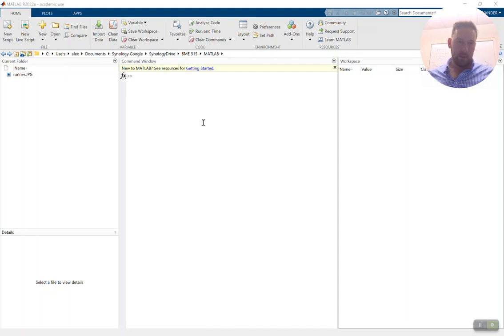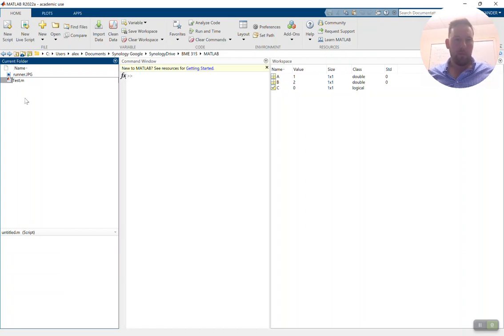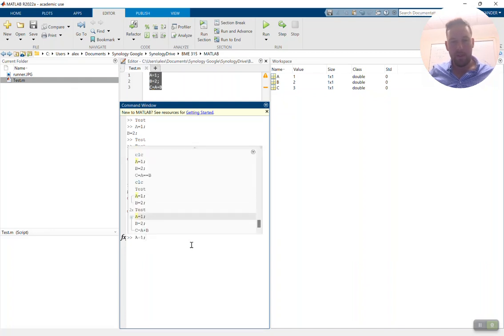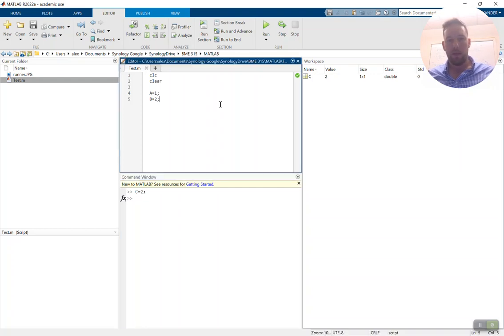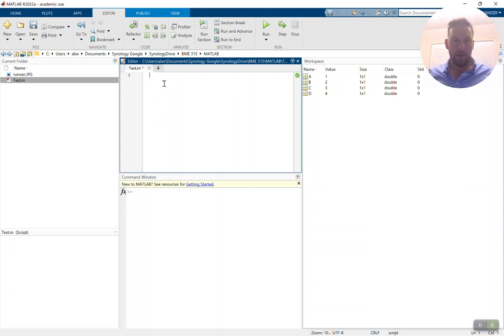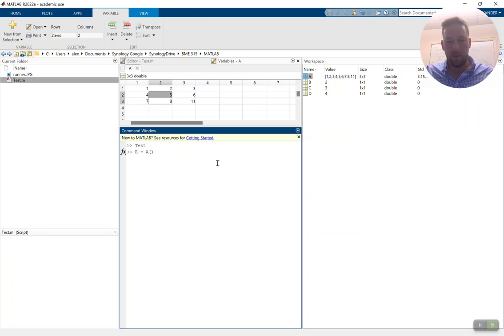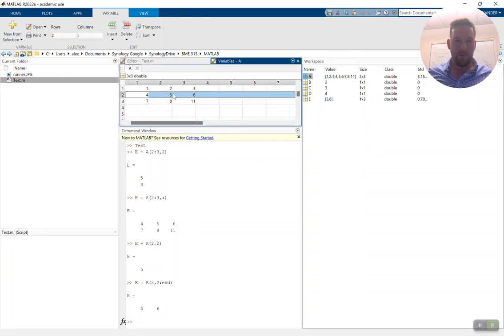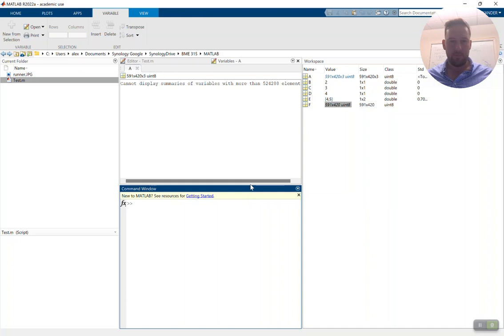MATLAB 4 Playing with variables